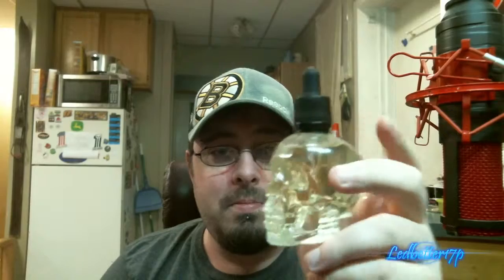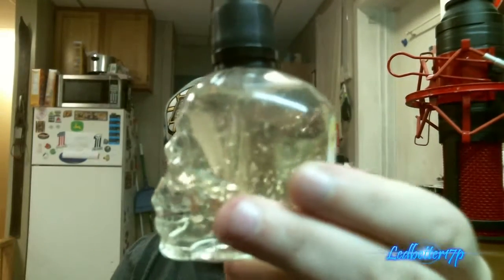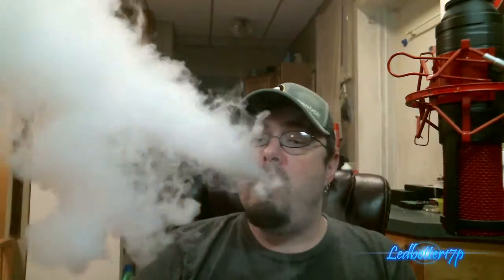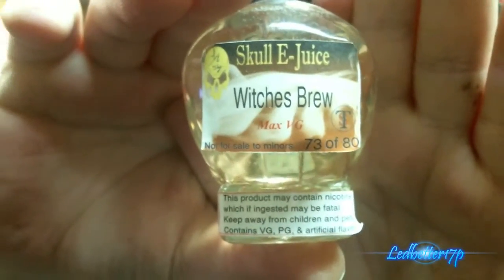T&S Vapors Witches Brew Juice Review